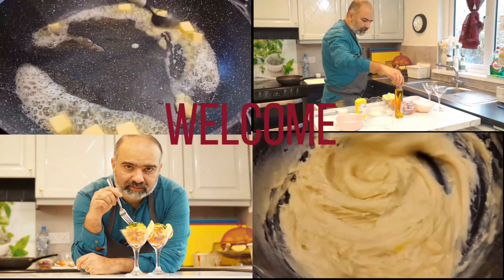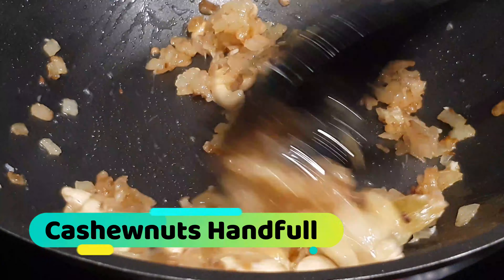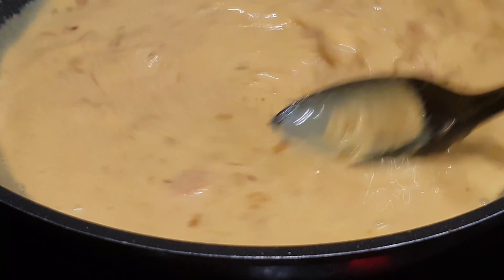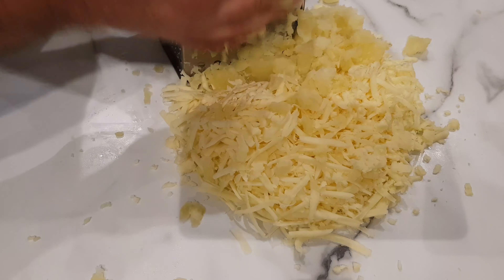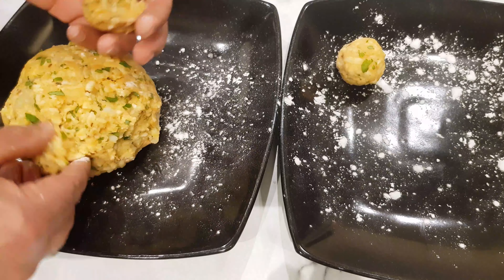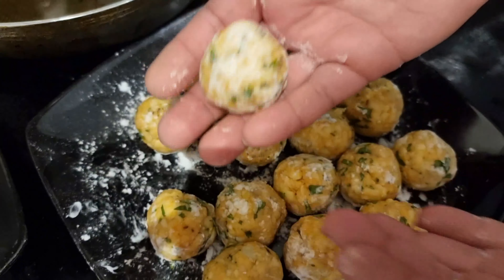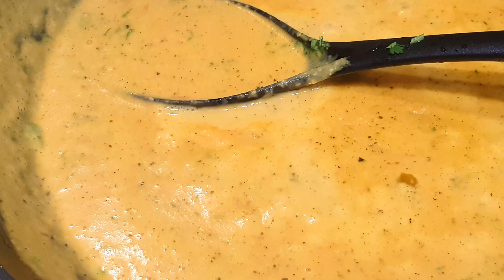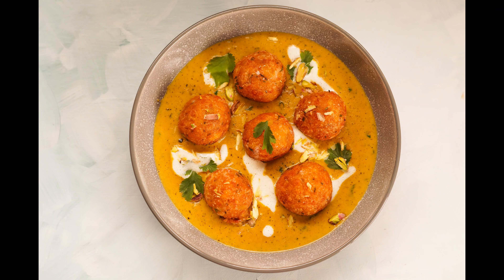Most Delicious Paneer Kofta Curry, MUST TRY!!!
Crispy Fried Paneer Dumplings in a Coconut Cream Sauce, Enjoy with Rice for Naan Bread